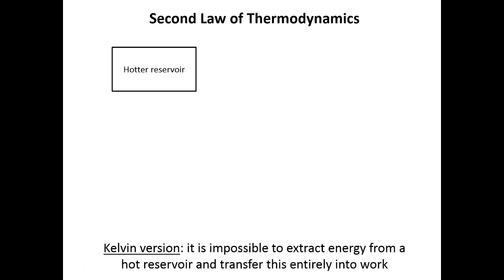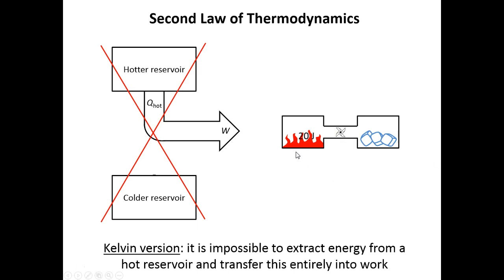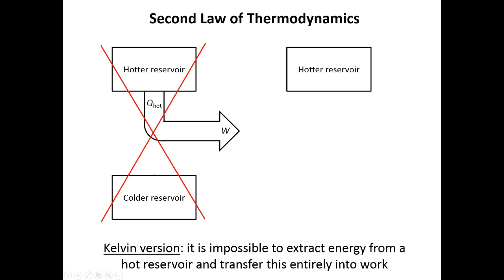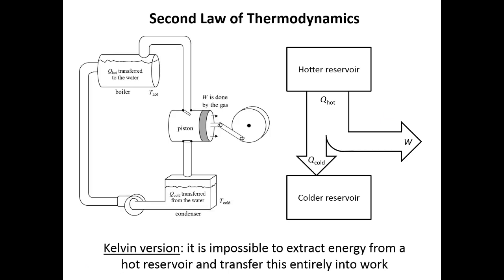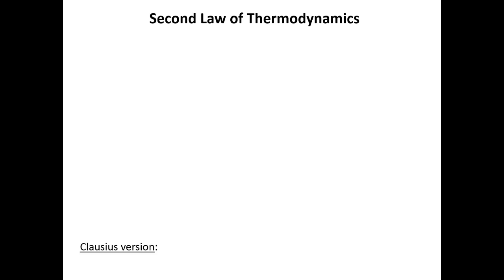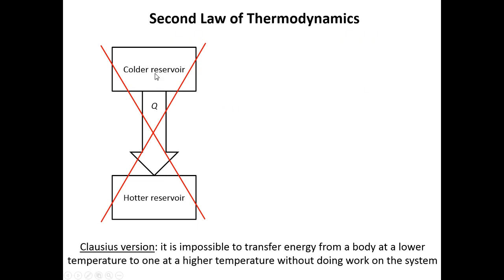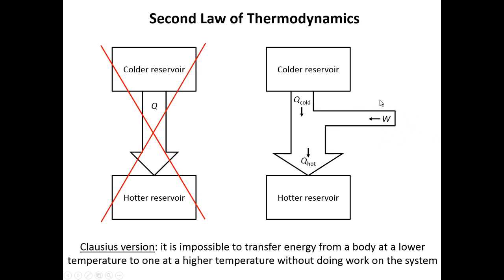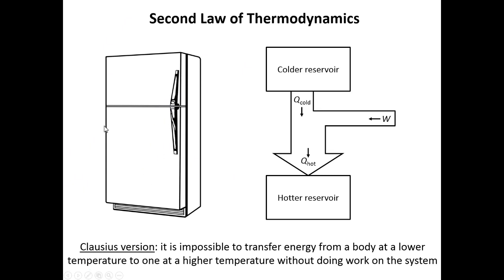Second Law of Thermodynamics IB Physics